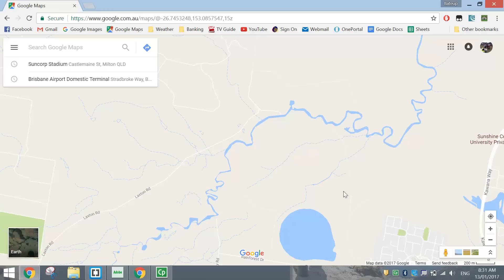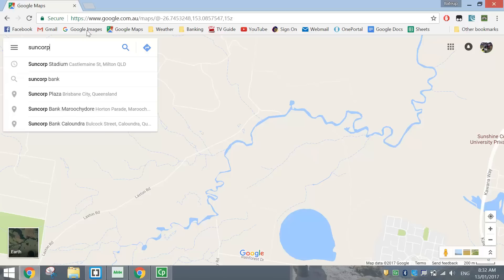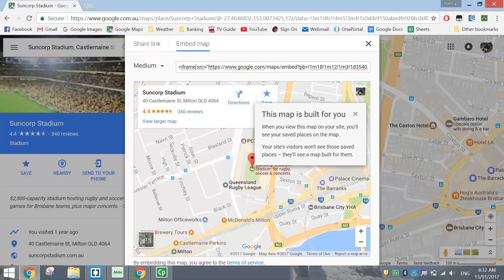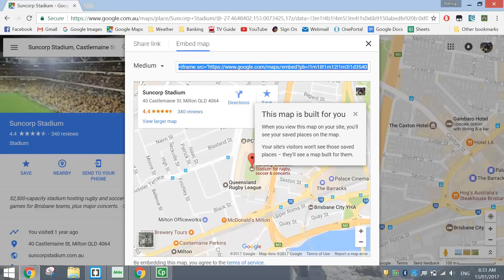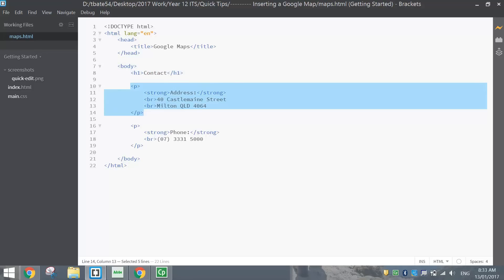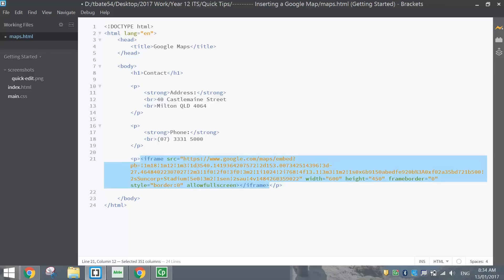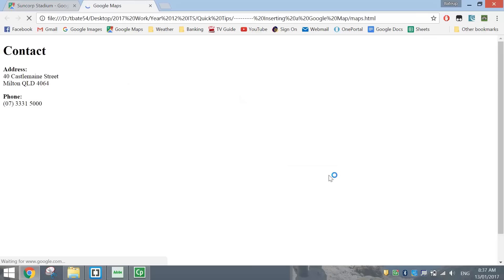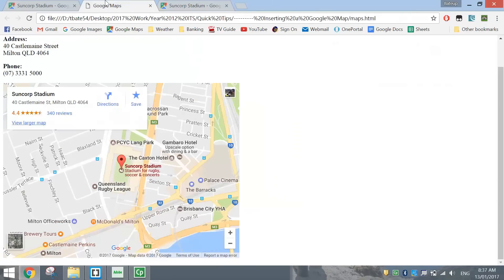Insert a Google Map to Your Website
Learn how to quickly add an interactive Google Map to your websites using HTML code.